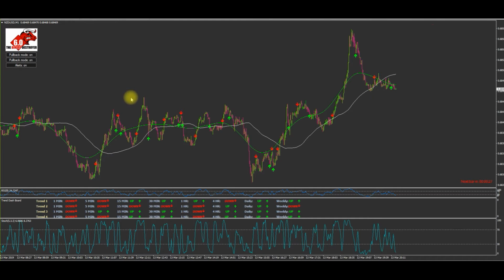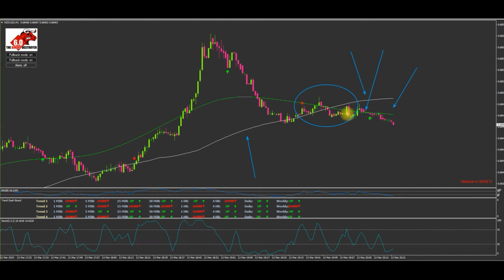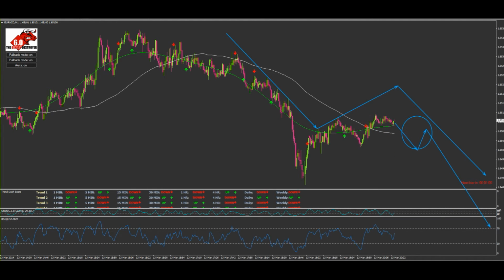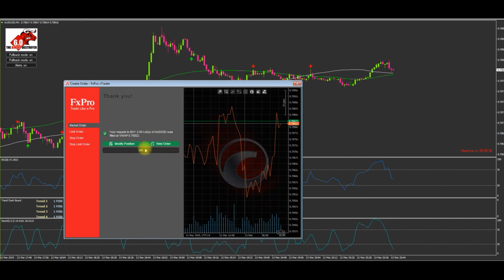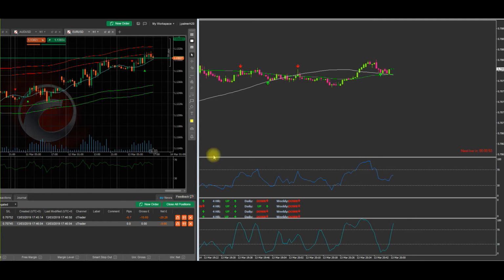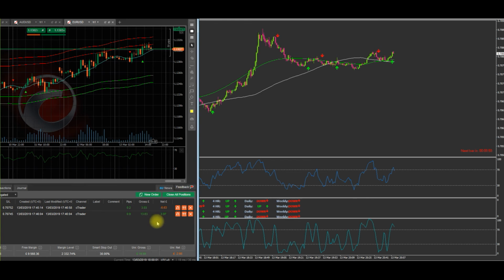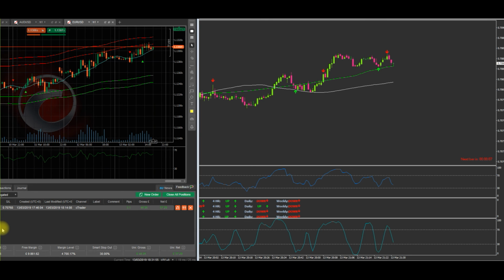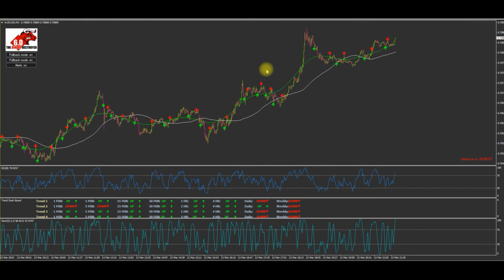Training Wednesday - Pullback with the Trend